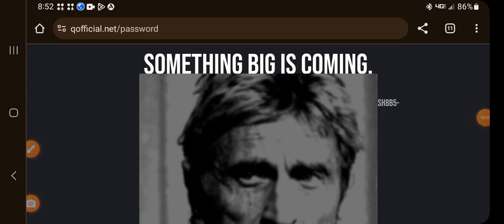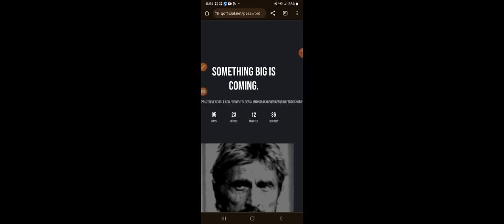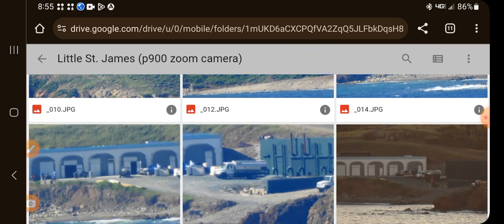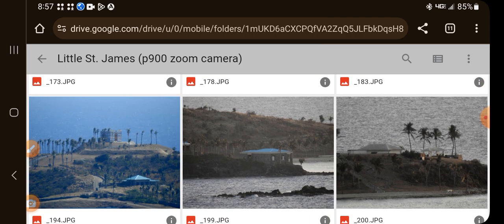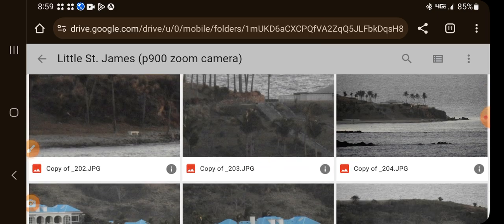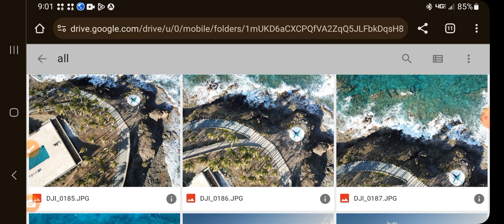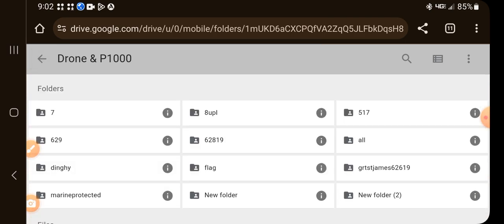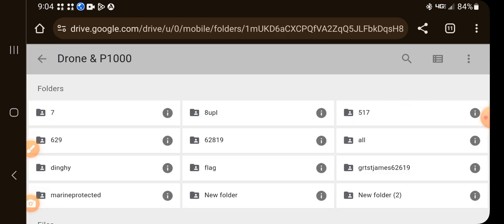Count Down Clock Now has Link To Jeffery Epstein's Little ST James island Pictures! Links Below!